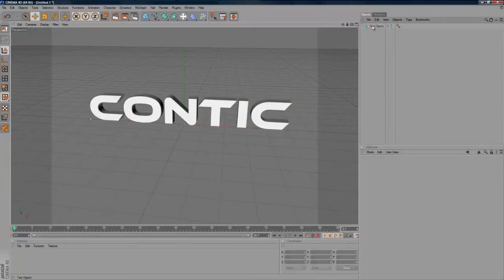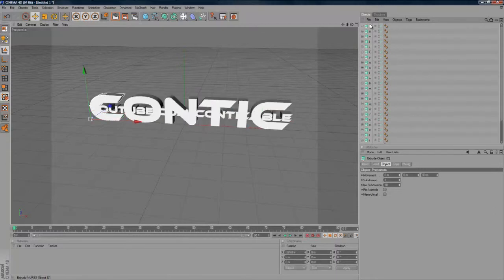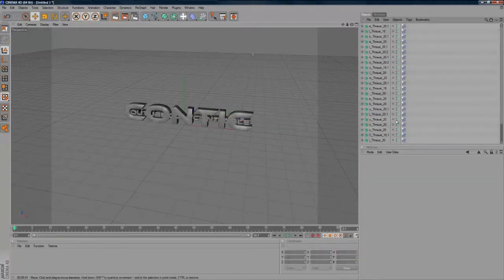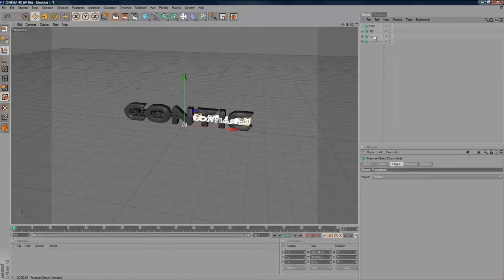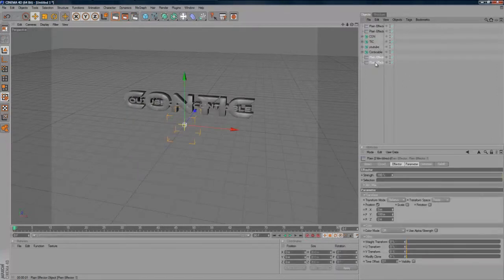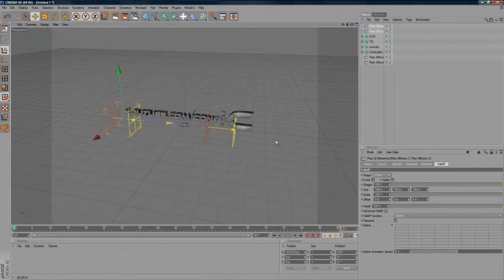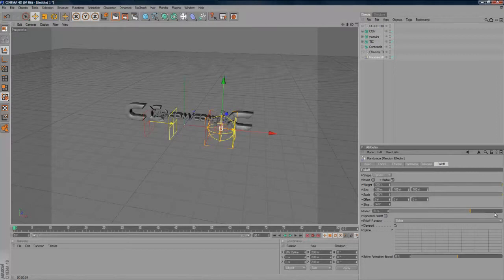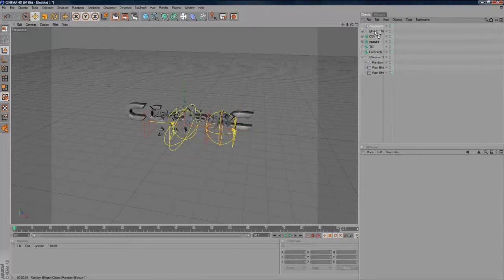Cinema 4D Tutorial - Thrausi Exploding Intro Part 1 [READ DESCRIPTION]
[READ]

So, here's my first tutorial.
You'll notice I may not be the best talker, but atleast it's with voice.